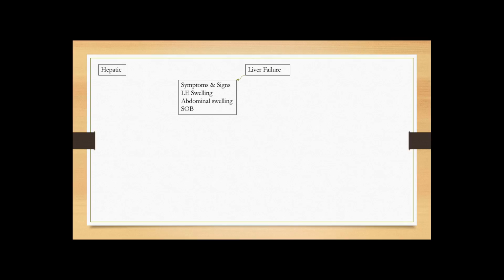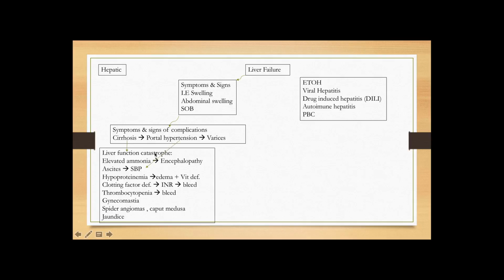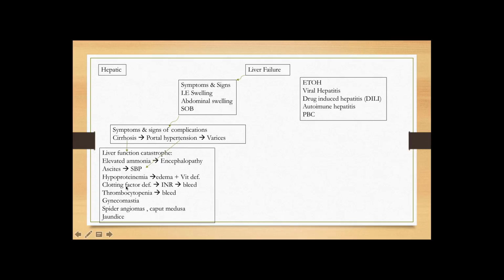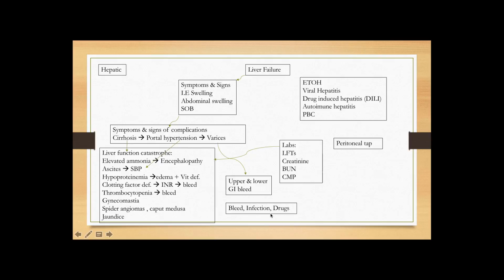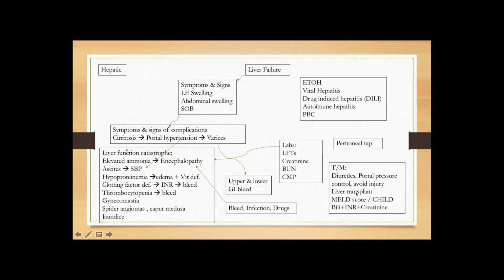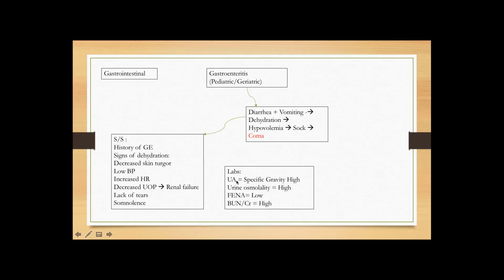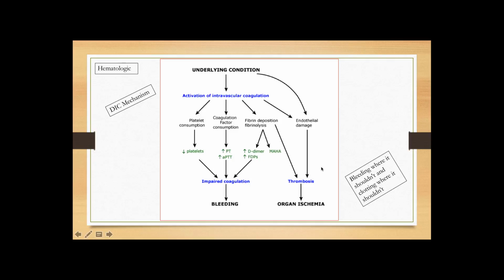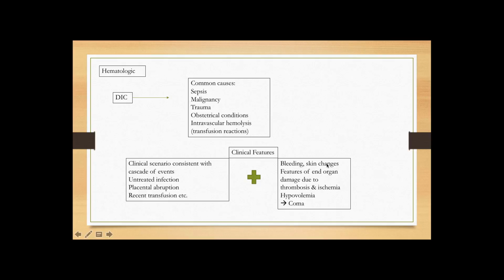Capstone LOC 5